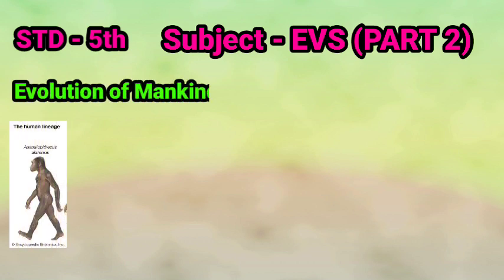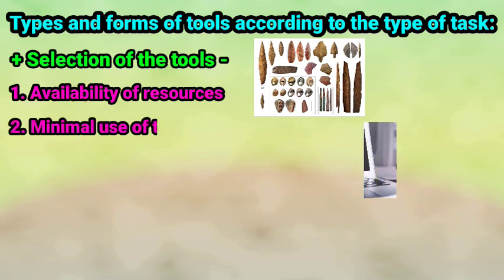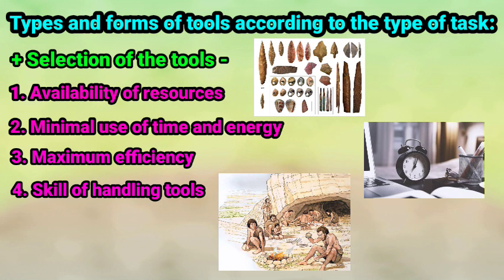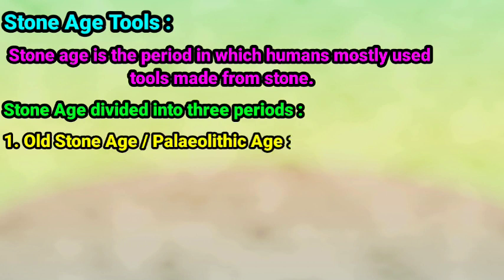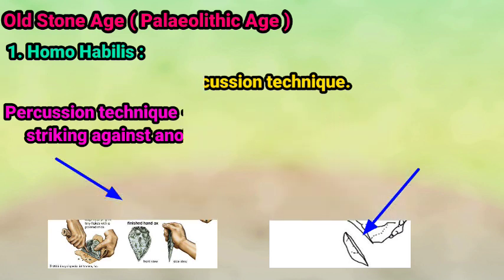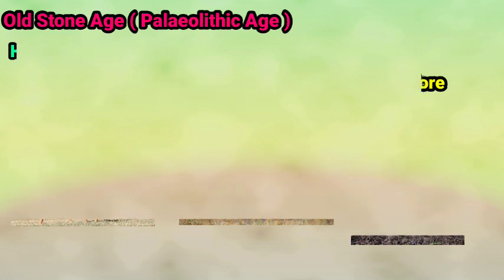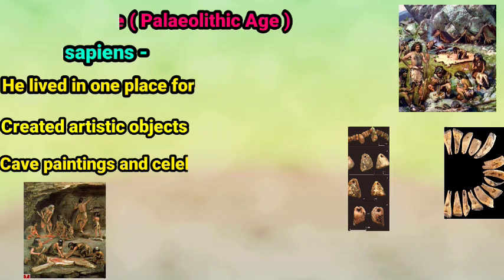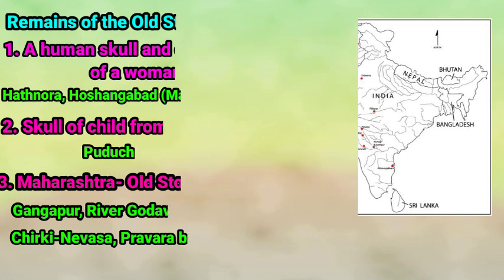Standard 5th | EVS PART 2 Environmental studies part-2 | 6. Stone Age : Stone Tools | English medium